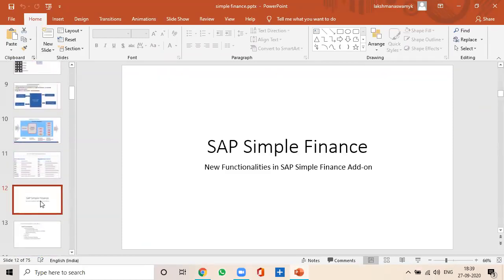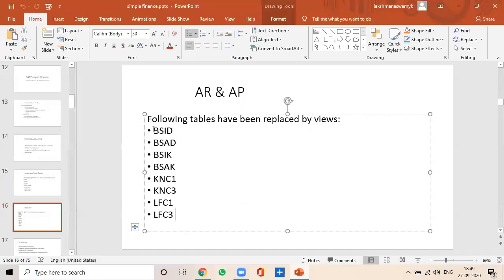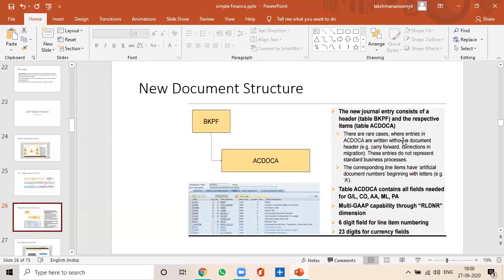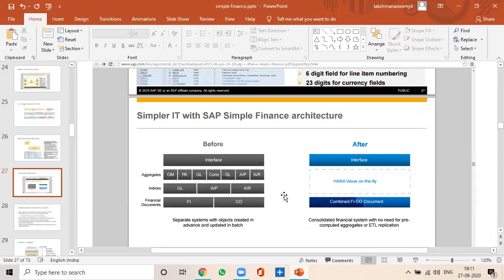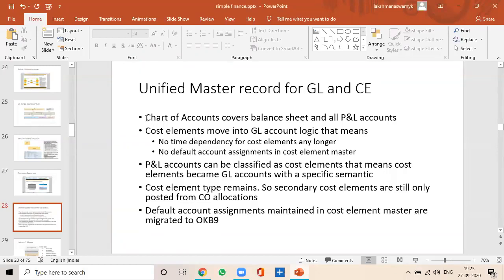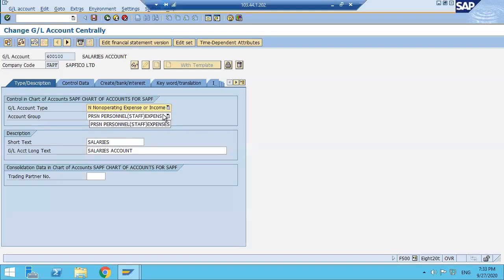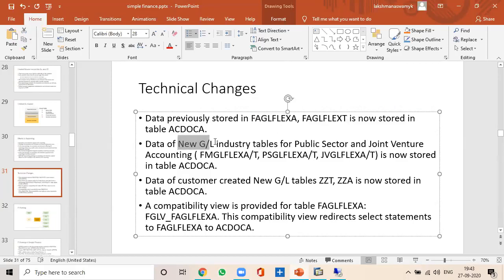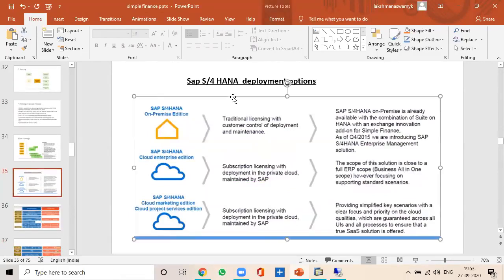S For HANA Latest Class no 3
No one one you tube with detailed info